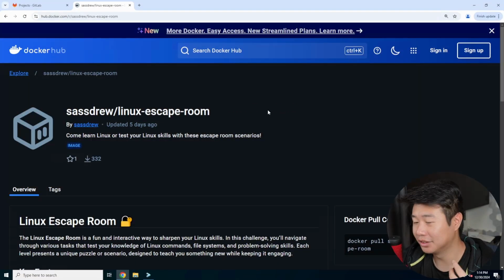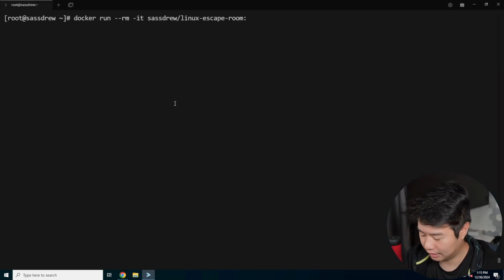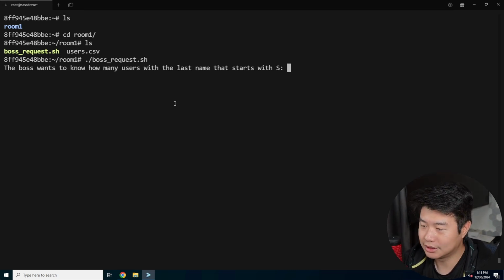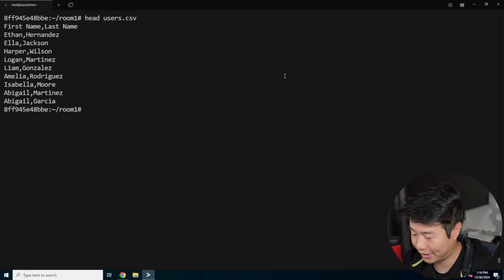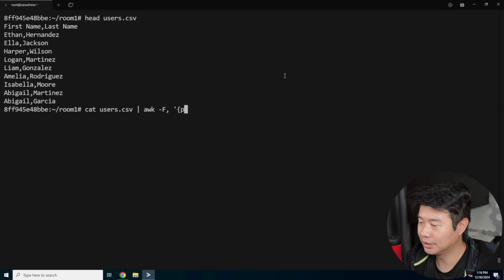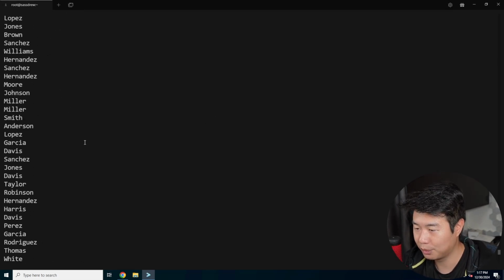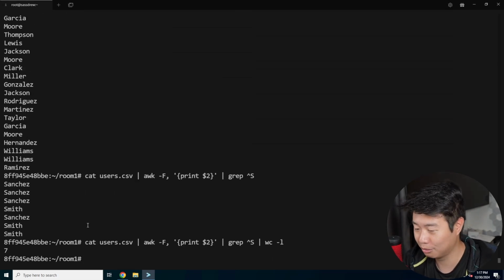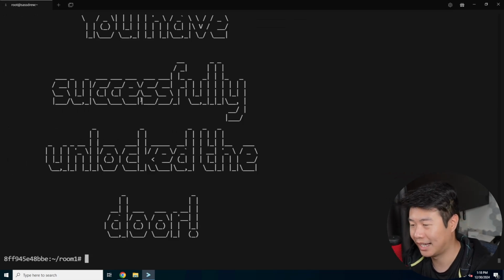Linux Escape Room: Level 9 Data Extraction from CSV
Welcome to my Linux Escape Room Series! In this series we'll be going through walkthroughs of each level!

Ready to take the challenge?

New levels released every week on Tuesday at 6PM CST